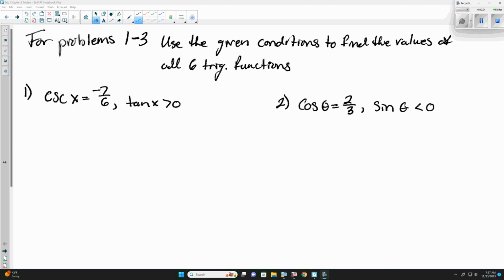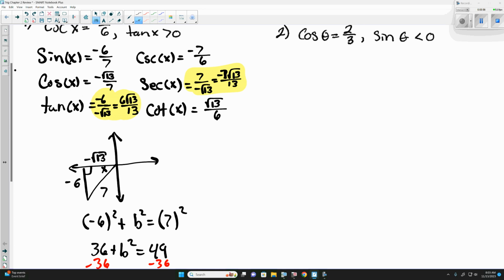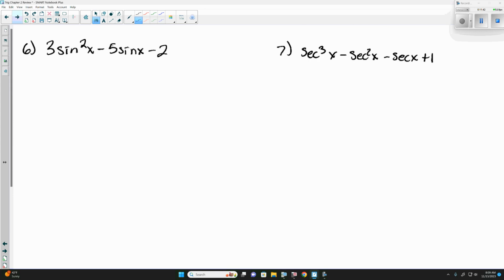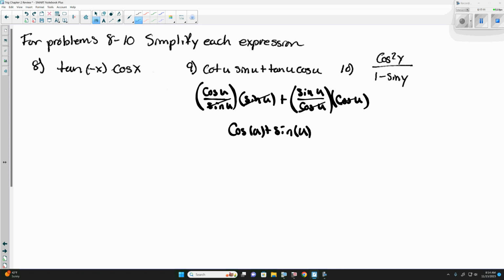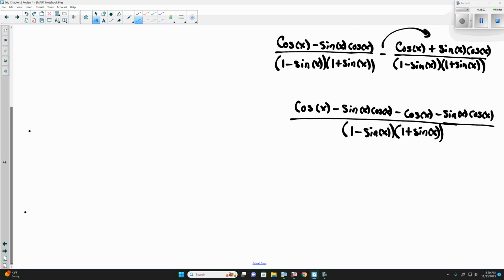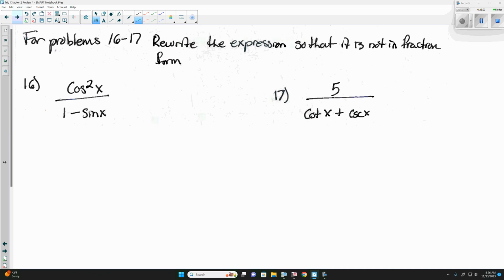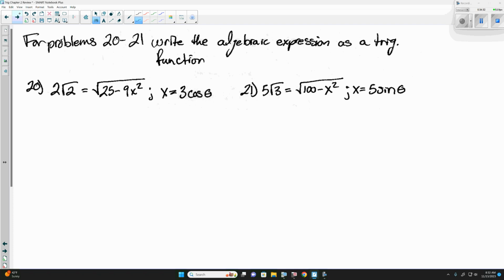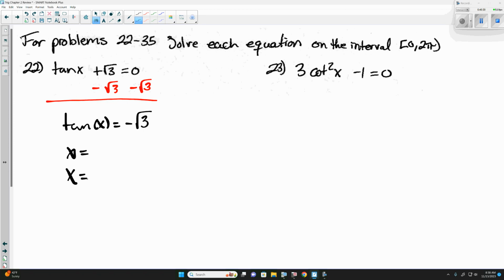Trigonometry Chapter 2 Review (1)